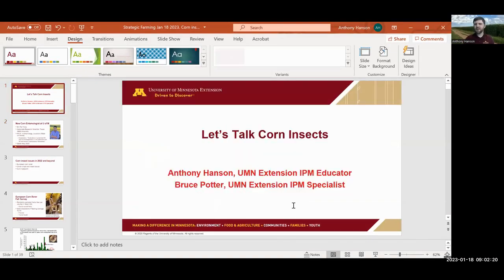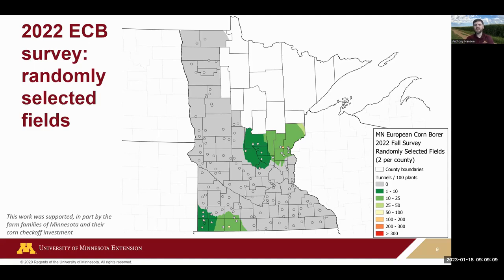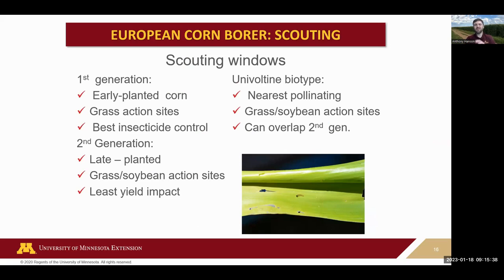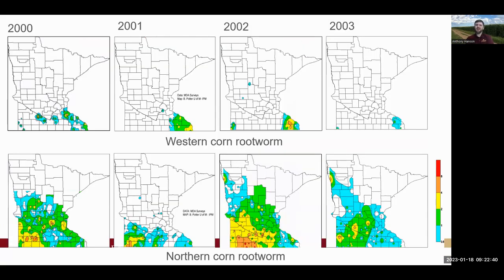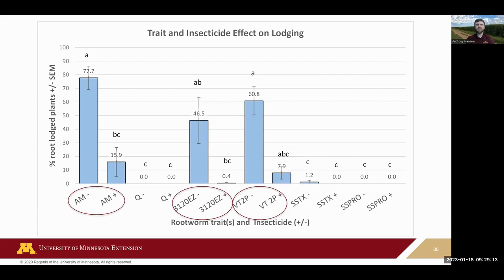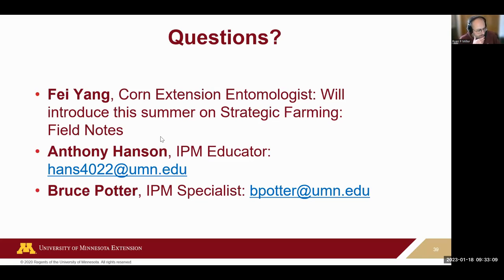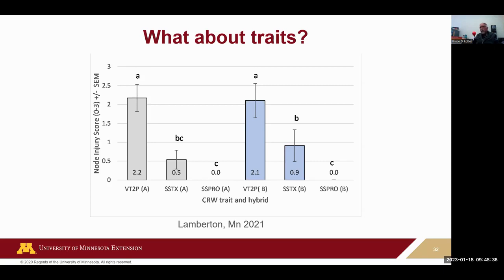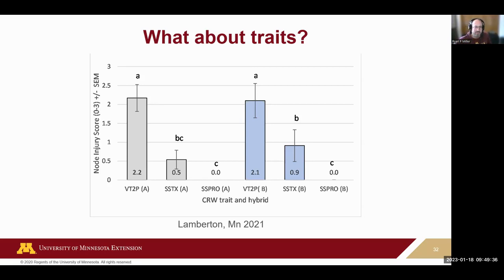Strategic Farming 2023: What’s bugging my corn? An outlook on corn rootworm and more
Join Anthony Hanson, Extension educator - crops,  and Bruce Potter, IPM specialist as they discuss how to plan for corn insect pests in 2023 and manage insecticide resistance  concerns.